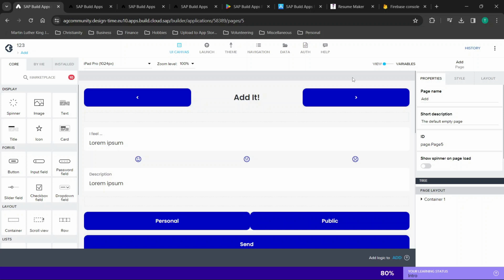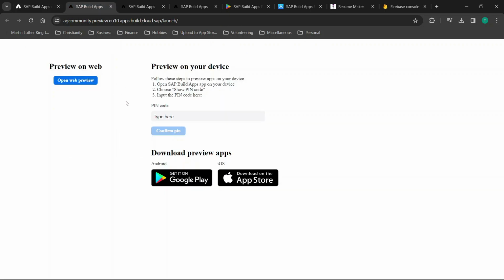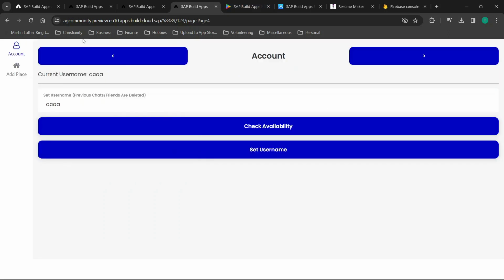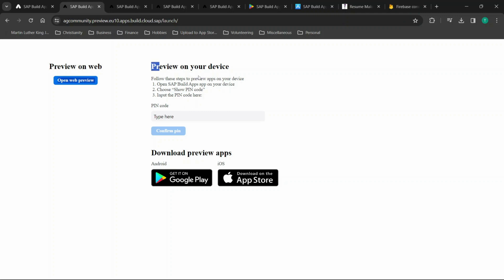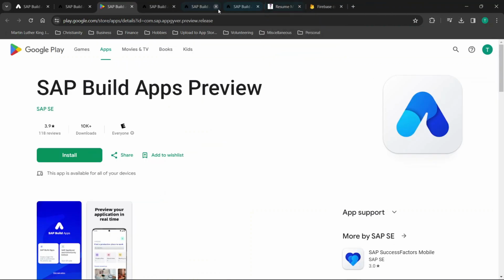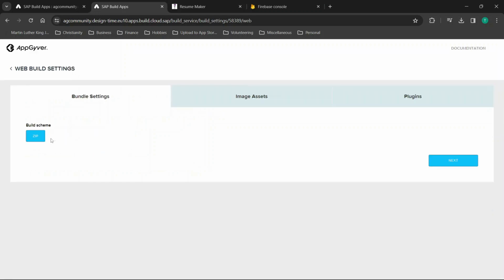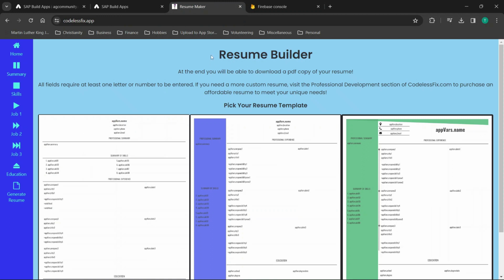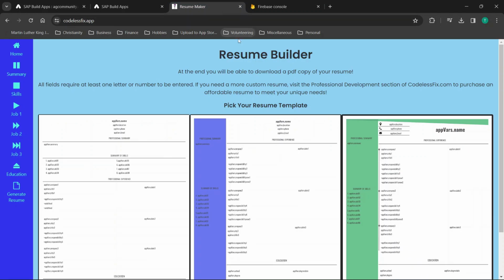Three Ways To View And Test Your Appgyver App - SAP Build Apps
In this video I will show three ways to view and test your Appgyver or SAP Build Apps application. I want to preface by letting all viewers know the AppGyver website offers a ton of videos on how to use their app builder, I am not using this video to replace their content, but rather to show how amazing this platform is (I am not endorsed by them in any way, I found it and think it is worth looking into for anyone interested in codeless app development).

4. Tips For Submitting An App To Apple - My App Got Rejected And Now Its Approved!